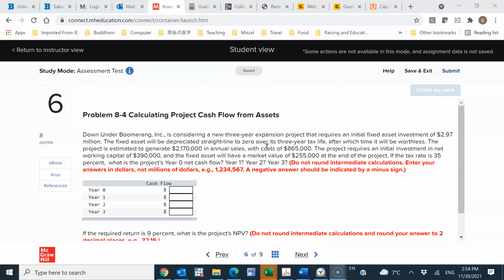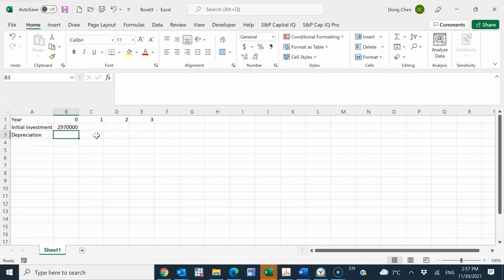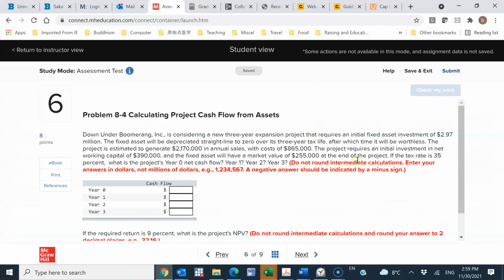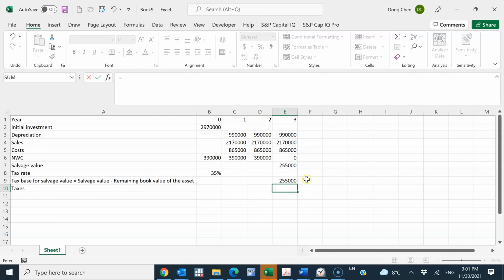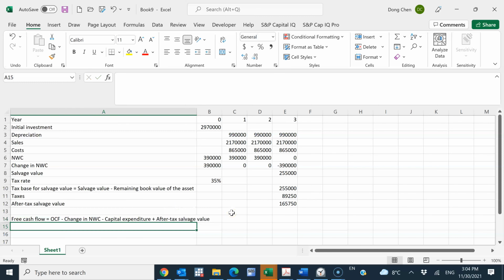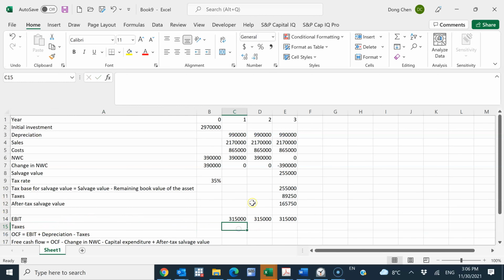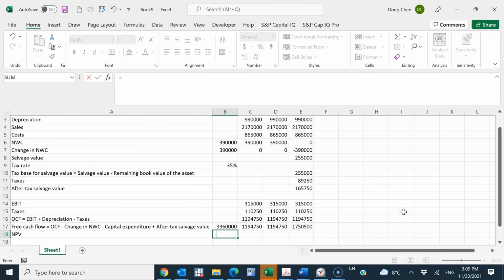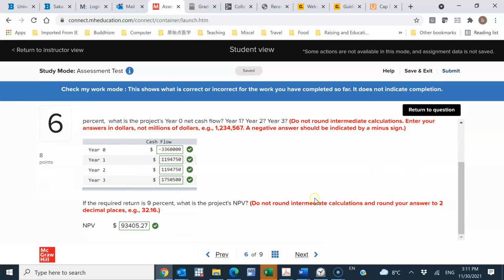Assessment Test, Q6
This example illustrates the estimation of cash flows for a capital budgeting problem.